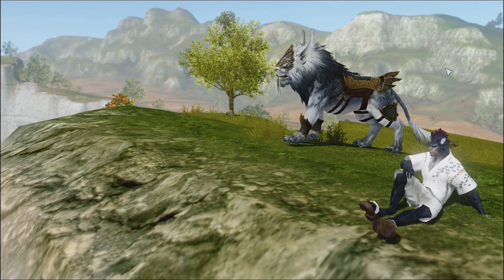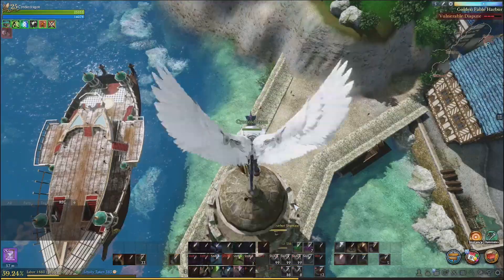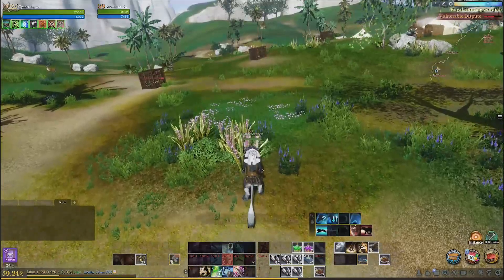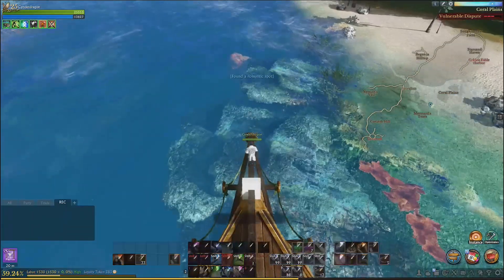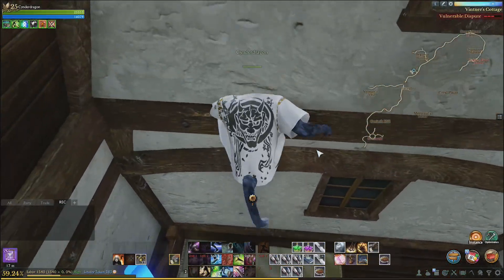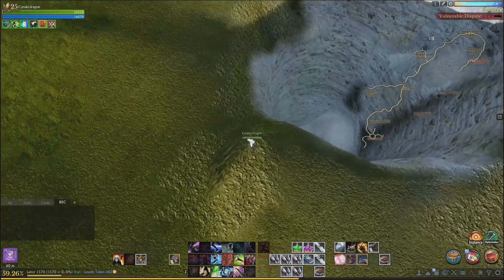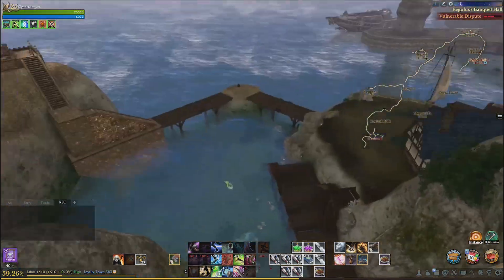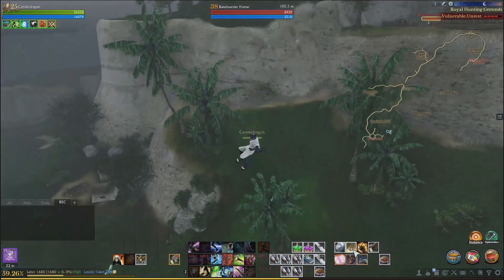Dead End Explorers: Sanddeep Cartographer Achievement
Sorry for being away for so long, but here is the long awaited Sanddep Exploration that I said we would do from last time! we may have gone a bit all over the place, but it was a fun one none the less!

If you need to get a specific point, check out the timestamps below.

Ventla’s Manor – 1:14
Torus’ Mansion Roof – 1:59
Golden Fable Lighthouse – 2:17
Nymph Queen’s Tree – 2:17
Hunting Grounds Guardpost – 3:47
Garden Platform – 4:30
A Romantic Spot (Lonely Place) – 5:17
Vintner’s Cottage – 6:17
Poacher’s Plank – 7:15
Suzanne Trieste’s Home – 7:56
Skymeet Cave – 8:40
Central Castle Wall – 9:46
Airship Needle – 11:02
Noryette Statue – 12:30

Keep up to date with Dead End Gaming Social Links!